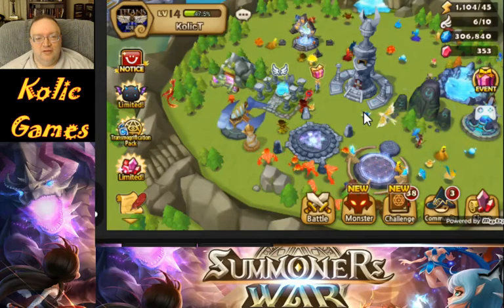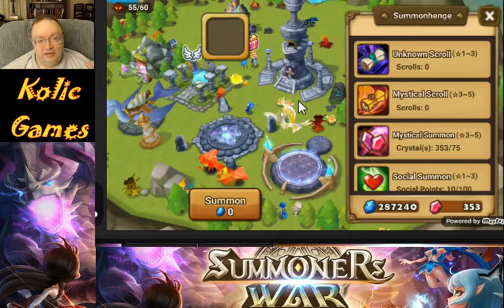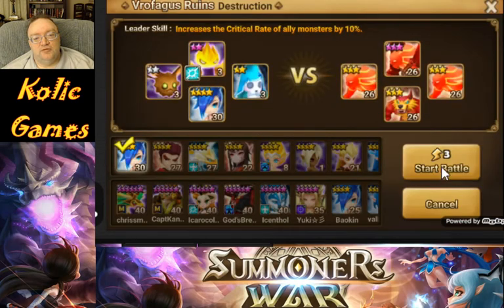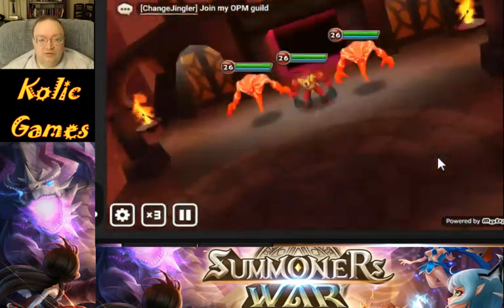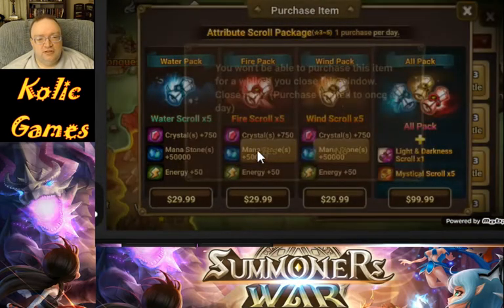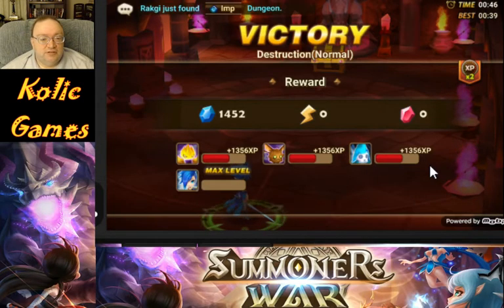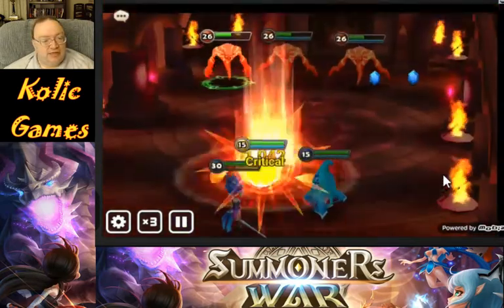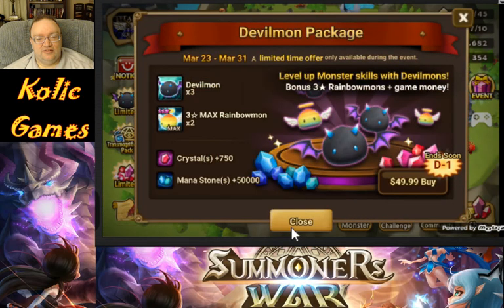Starting Out - part 3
Friend strategy, using xp pack, l&d summon, what to save, and more!